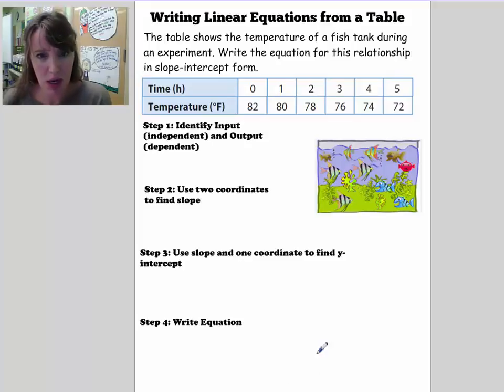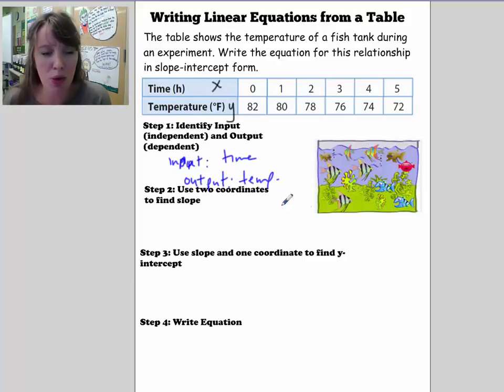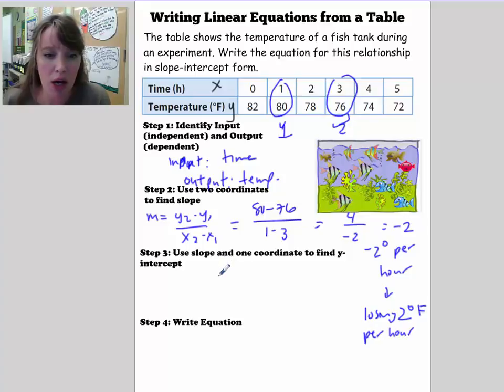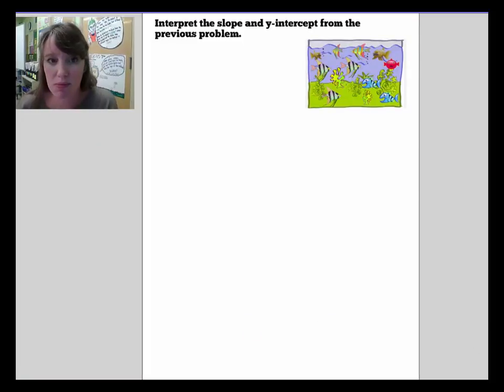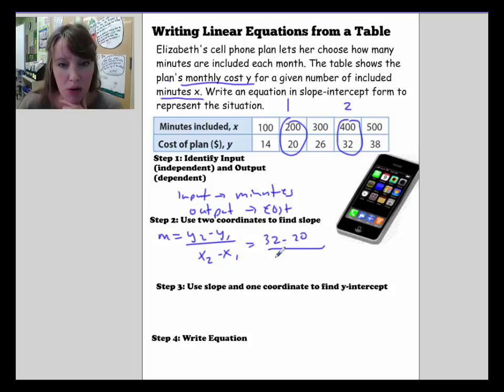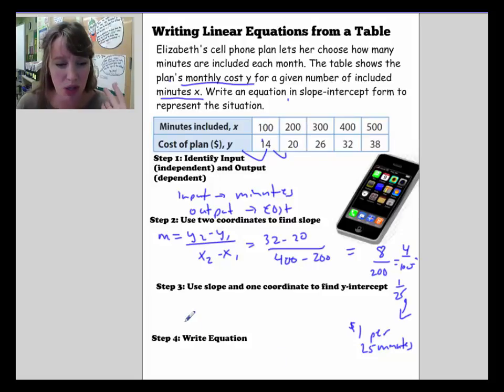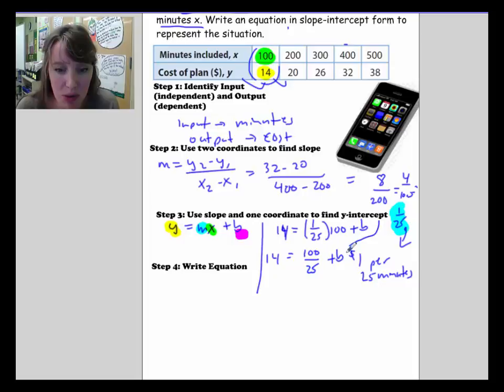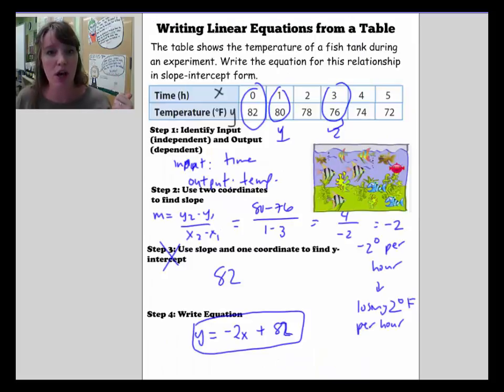Writing a Linear Equation from a Table